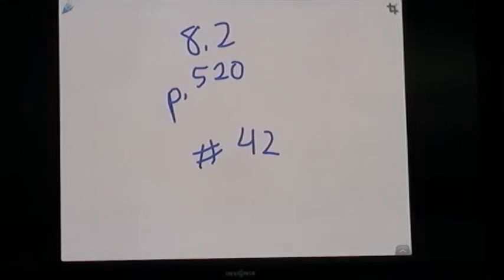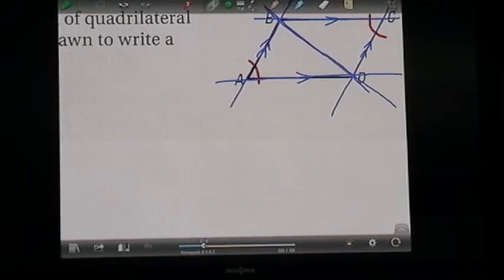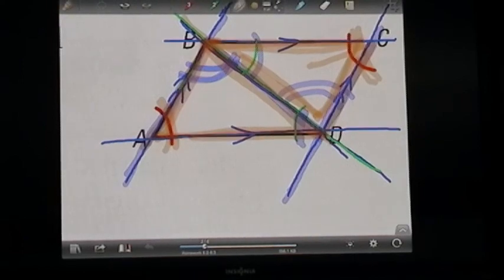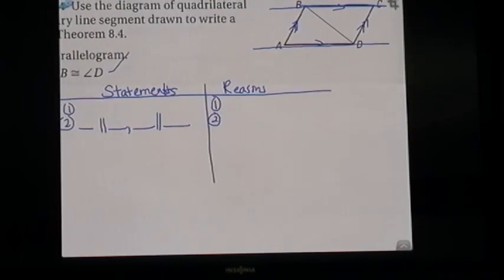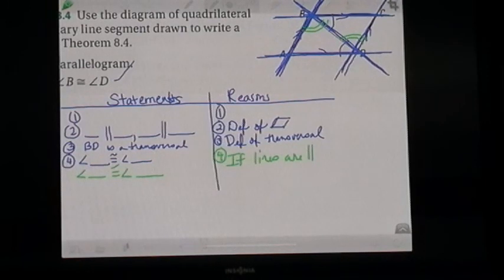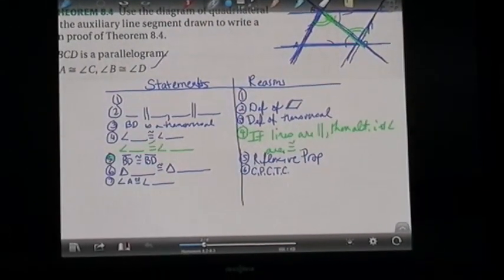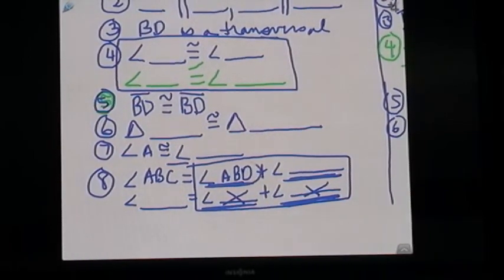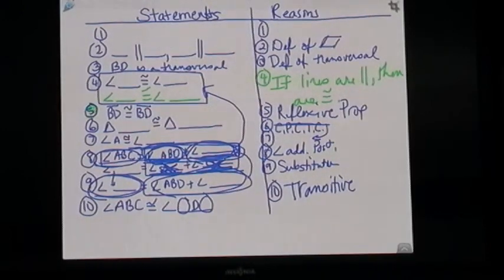8.2 #42 proof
I will lead you through how to do the proof.  Have your theorem list handy